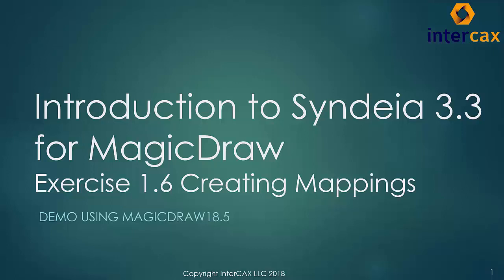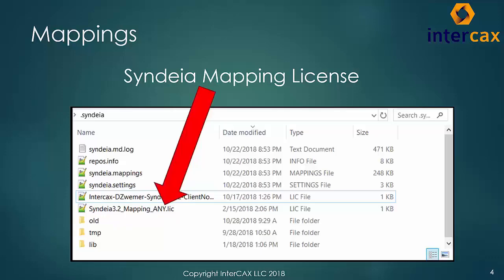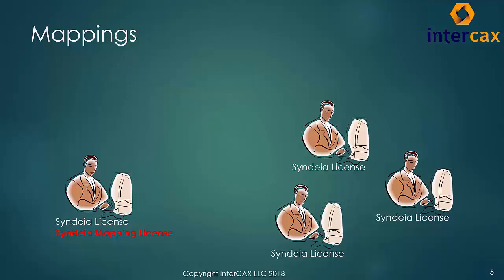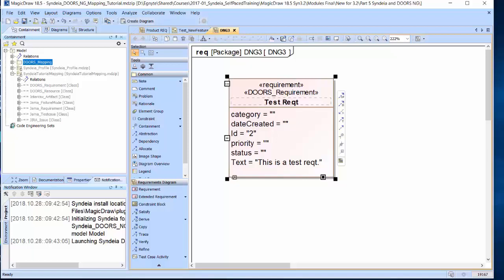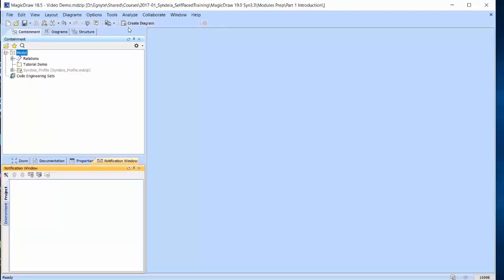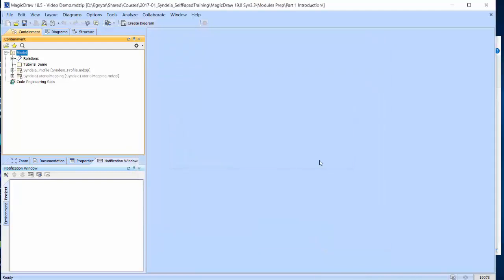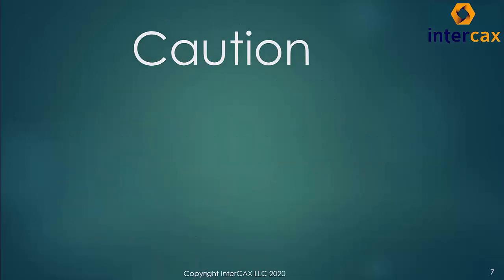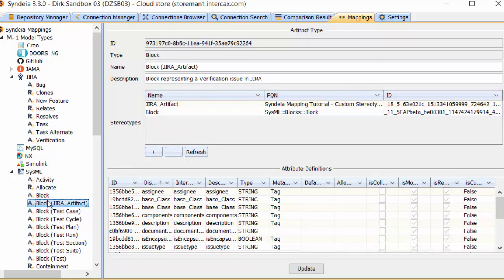Video 1.6 Custom Mappings